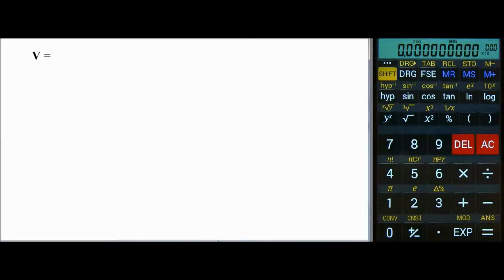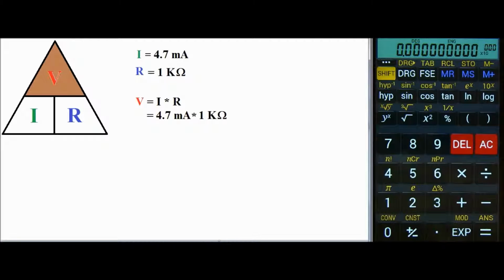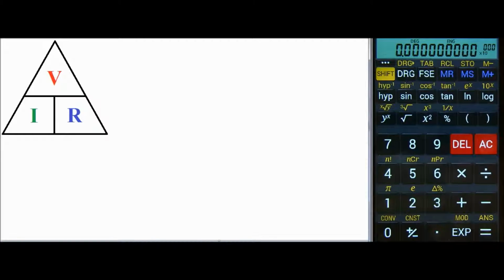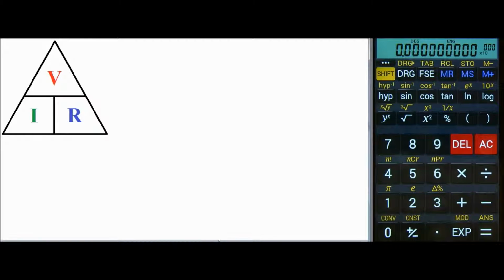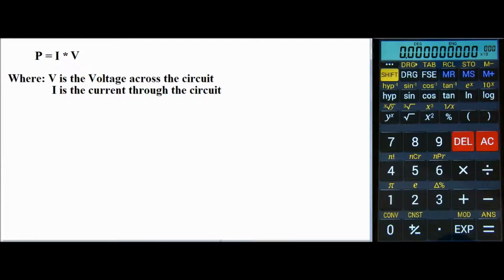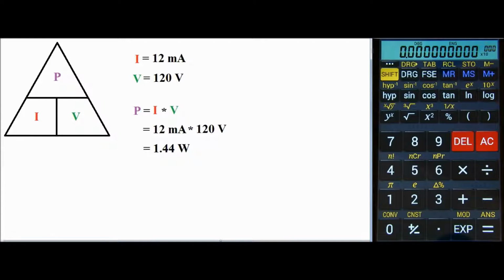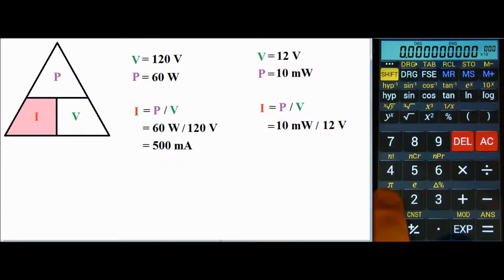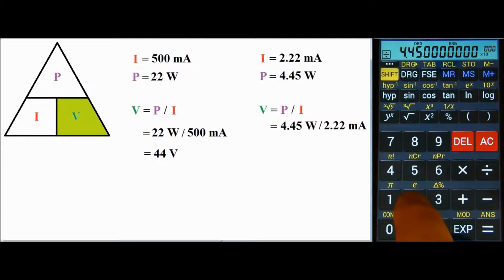Ohm's and Watt's Laws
A quick tutorial on using Ohm's and Watt's La.